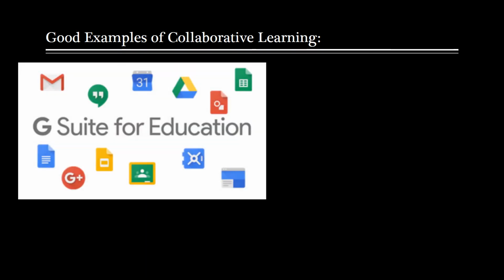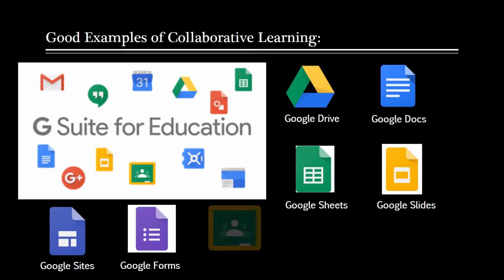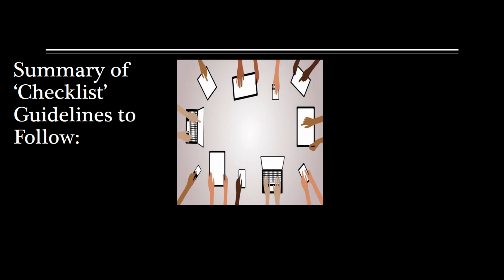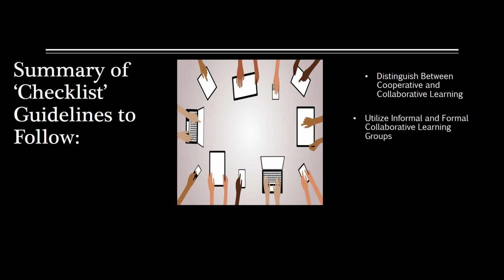Collaborative Learning Theory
YouTube Video for EDUC 5104G